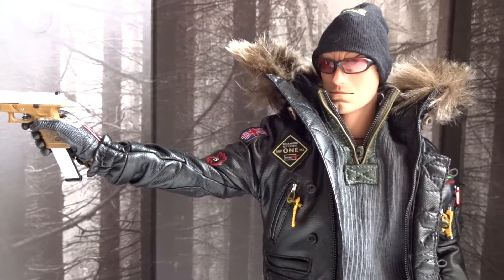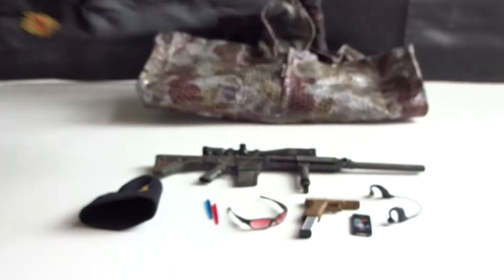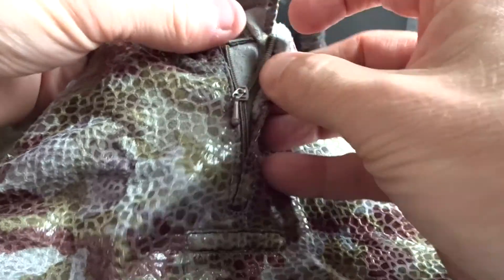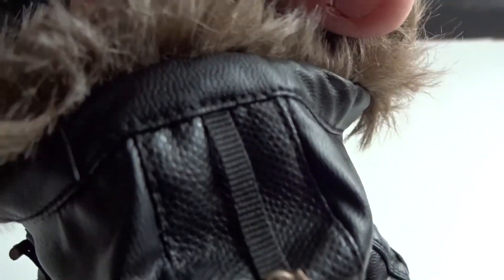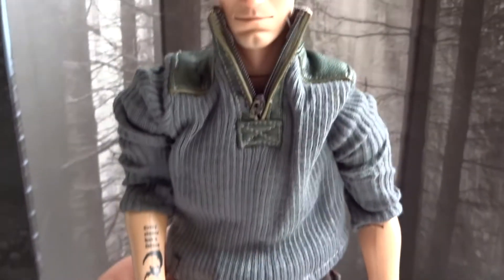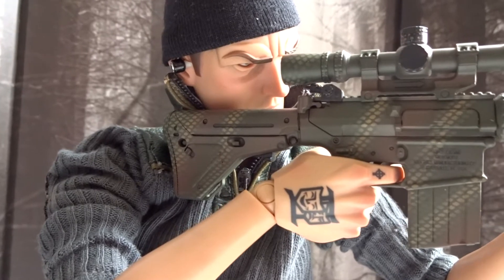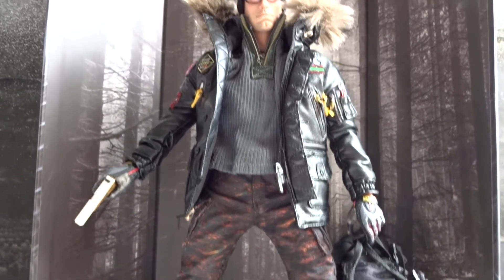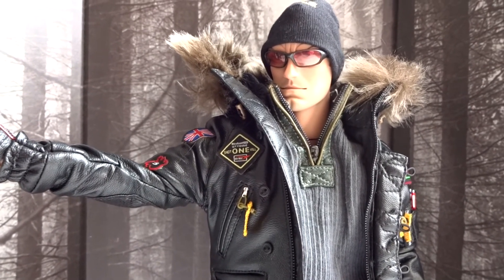DamToys 1/6 scale Gangsters Kingdom - Spade 5 Baron Figure Review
My third figure in the Gangsters Kingdom series. This time a sniper with a lot of accessories and some very cool details!

There's a lot to cover, but I try to make my videos pretty short, so it'll be a quick tour of a great figure.

If you like the special look of the Gangsters Kingdom figures then I can just say that I highly recommend checking these figures out! They often come with tons of details and accessories and with great quality as well.